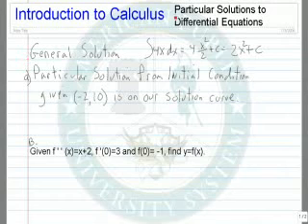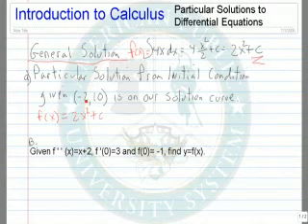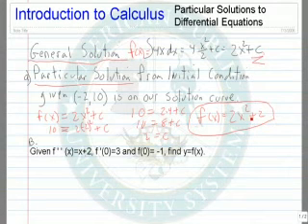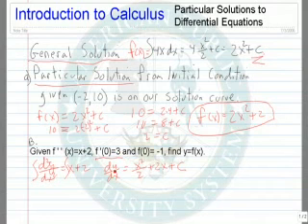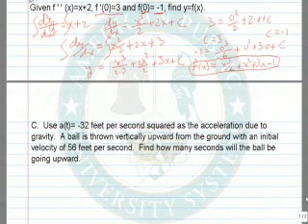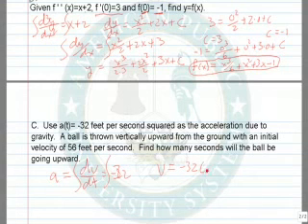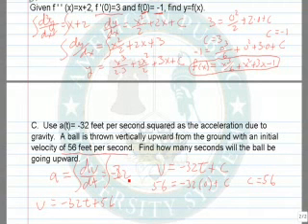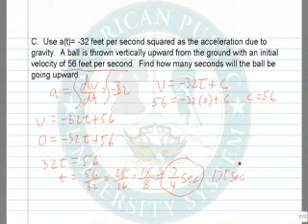Particular Solutions to Differential Equations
Learn how to make particular solutions go to differential equations.